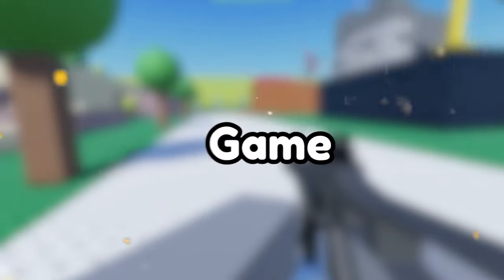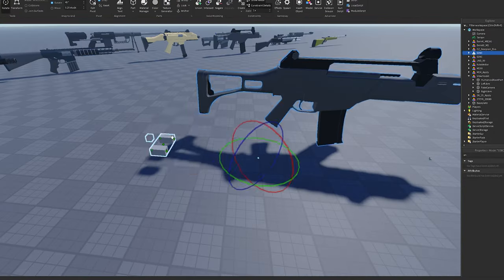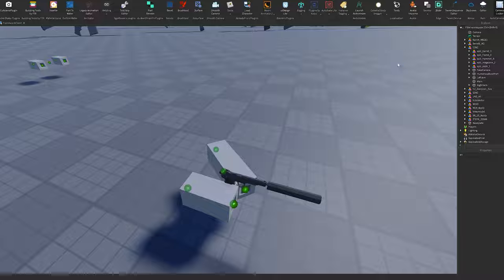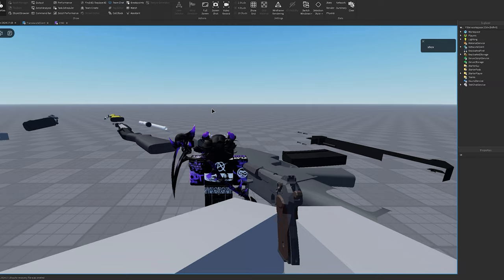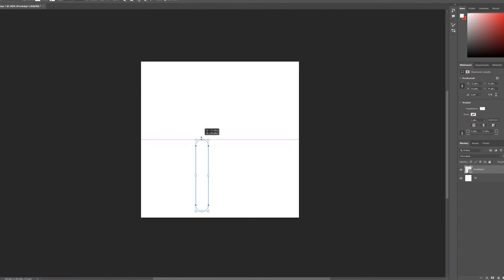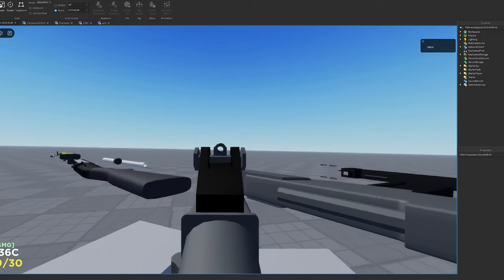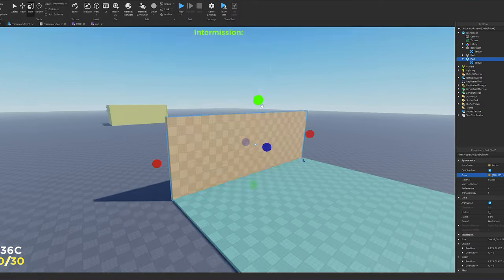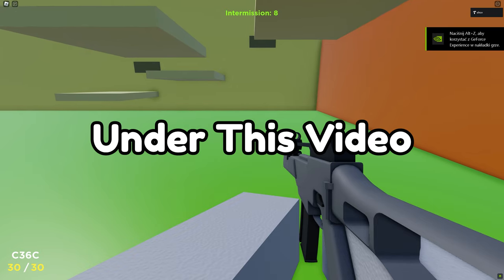i made a ROBLOX FPS Game IN ONE DAY...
Today I'm showing you how I made my own FPS game in 24 hours.